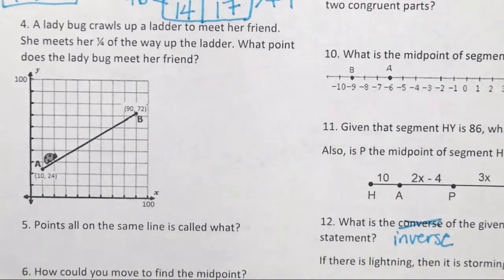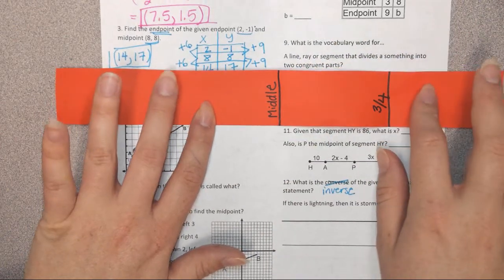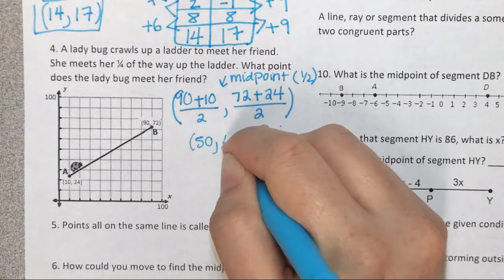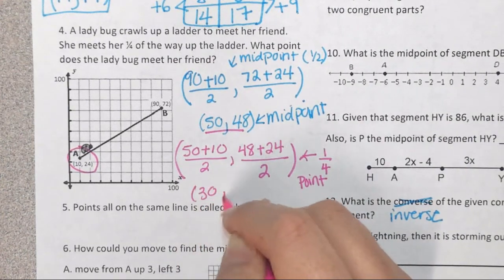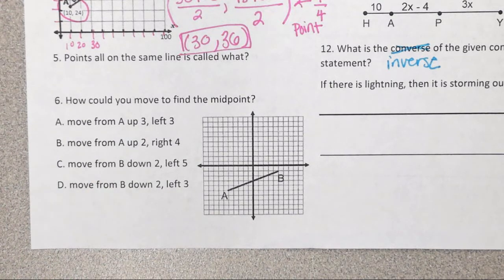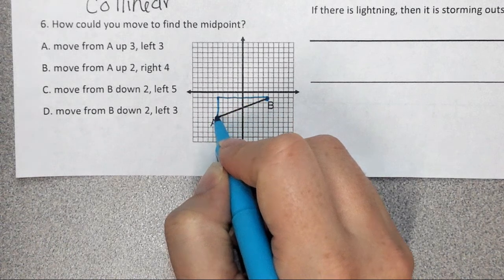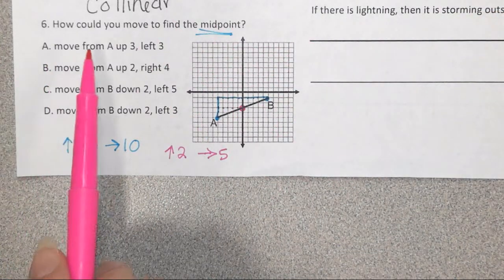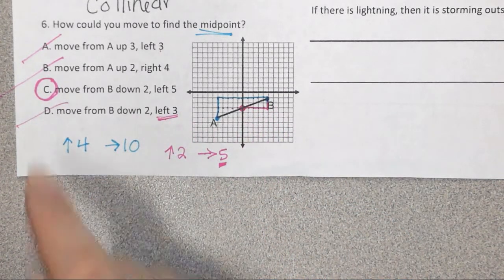1.2 Review #4 6